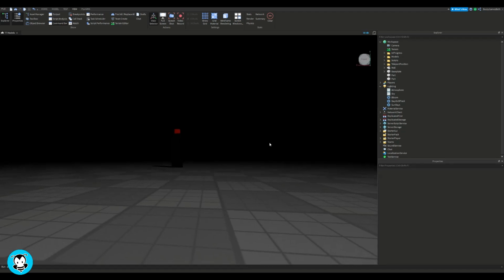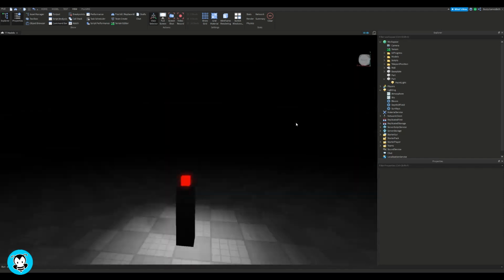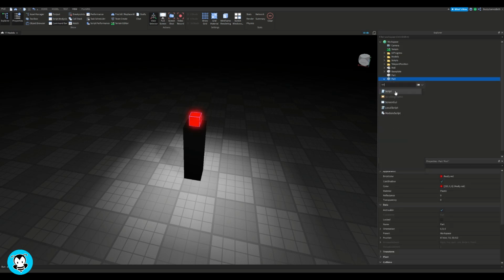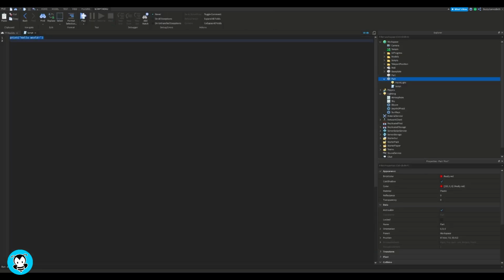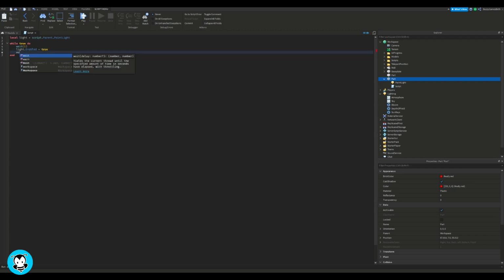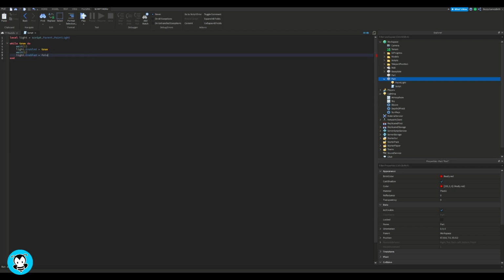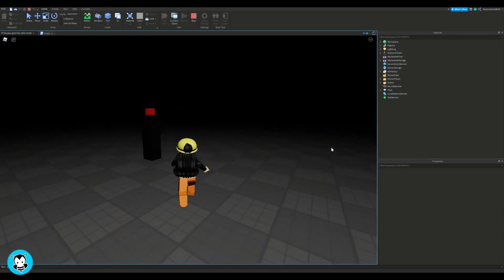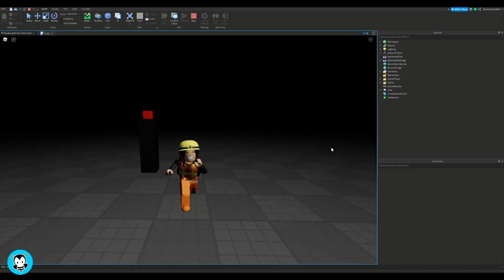How to Make Flashing Lights | Roblox Studio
Hiya developers! Watch this video to learn how to step by step learn how to make flashing lights in Roblox Studio!